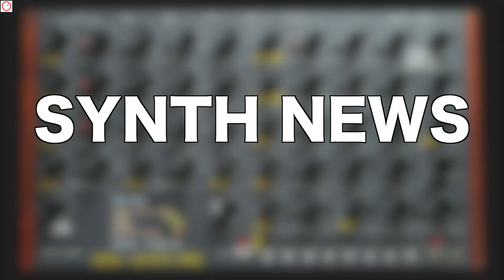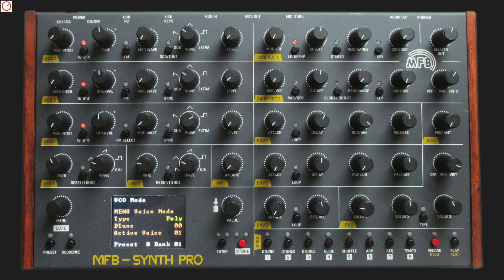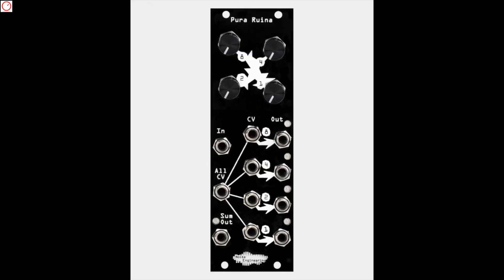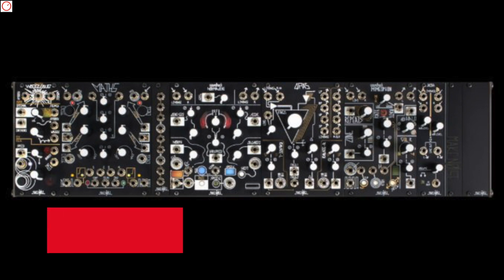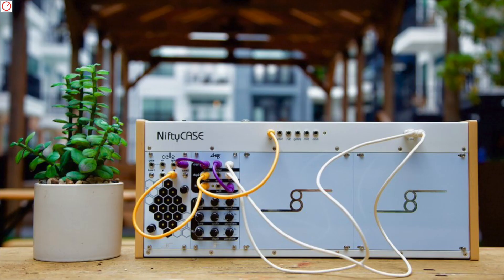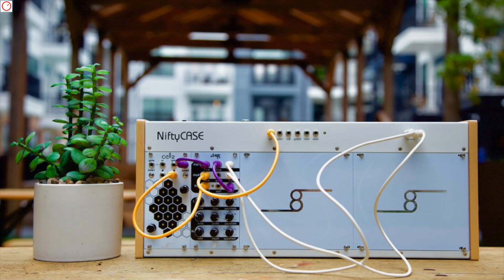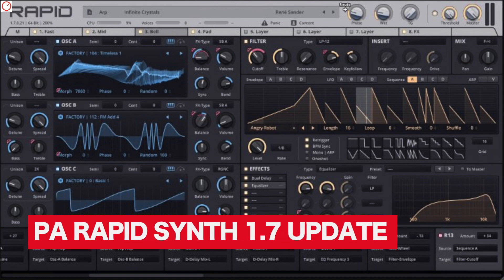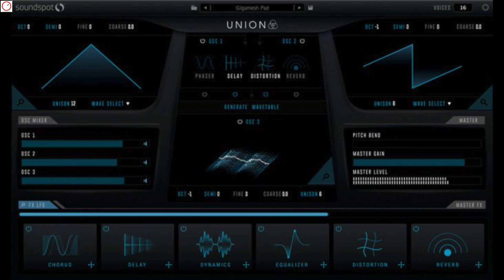SYNTH NEWS 036: MFB Synth Pro Analog Poly Synth, NiftyBundle, Massive X 1.1 & More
SYNTH NEWS summarizes the hardware, software and iOS Synthesizer news. The complete list of topics can be found here ↓

► MFB SYNTH PRO:
► Atomosynth Perceptron
► Noise Engineering Pura Ruina
►Make Noise Tape & Microsound Music Machine
►Cre8audio NiftyBundle
►Massive X 1.1 Update:
► Parawave Audio Rapid 1.7 Update
► 2getheraudio Cheeze Machine Pro
► Soundspot Union